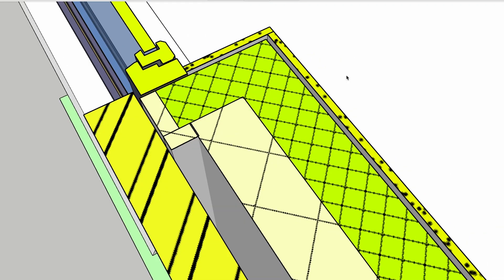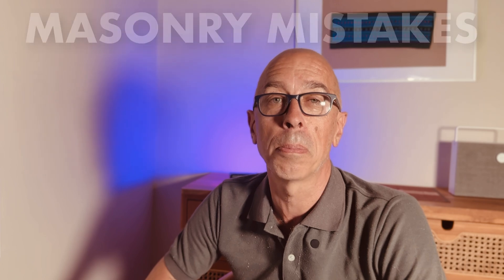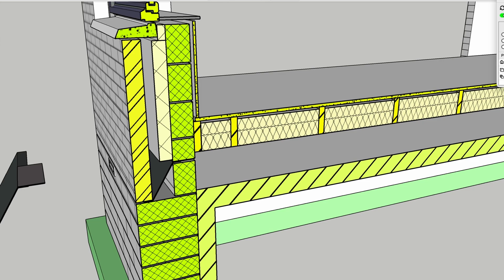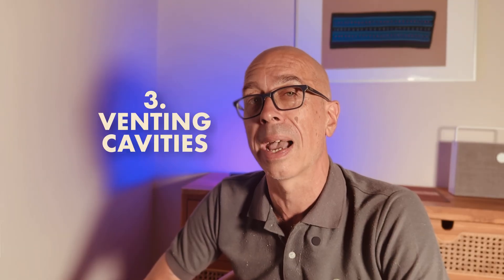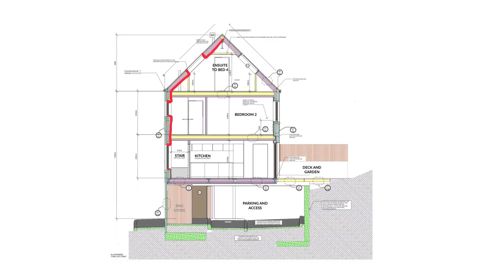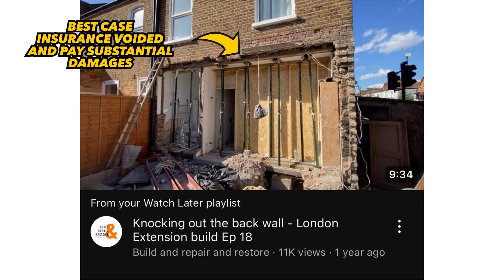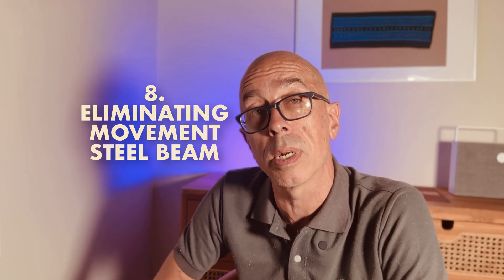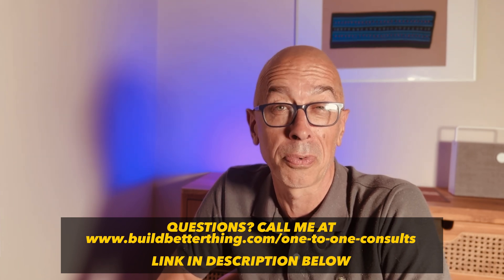Brick and Block walls - 9 Mistakes in masonry to avoid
I show the most common brickwork and masonry builders mistakes and shortcuts, along with the standard excuses, ….why they’re easy to avoid yet difficult to fix.

If you want to talk to me with any questions, click on the link to arrange a spot

Demolitions and propping for your home extension…… all you need to know.. how to do it

0:00 intro - mistakes I have made
1:22 mortar droppings (snots) in cavity - cold bridging - brickwork
2:33 PIR insulation - substitute brands - affects U value -  Kingspan v Celotex
4:08 No cavity vents in brickwork
4:40 10mm cavity spaces
5:00 No weepholes
5:22 No stop ends to DPC
5:36 Demolitions - using strong boys instead of needles
5:58 Padstones and correct cover - engineering brick
6:20 Eliminating movement - Shims and dry packing
6:55 No Cavity trays in critical junctions